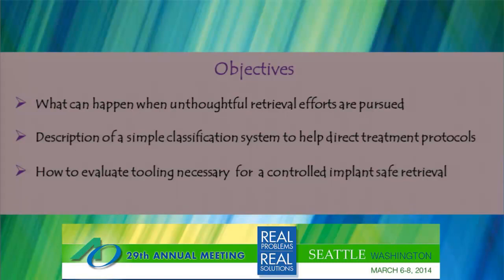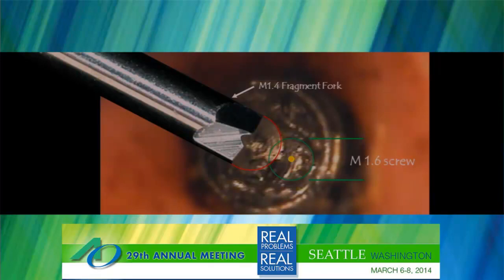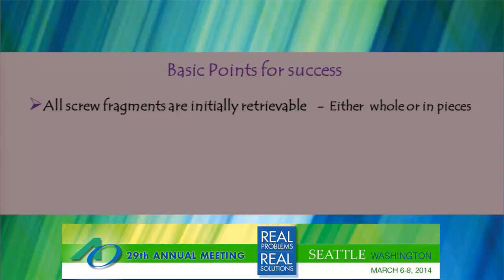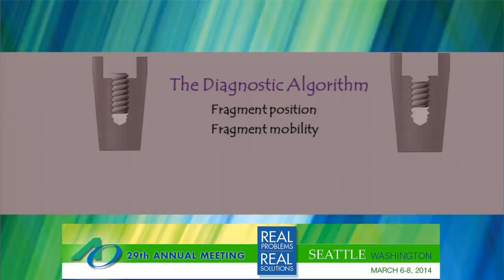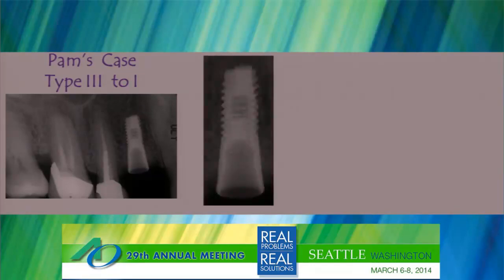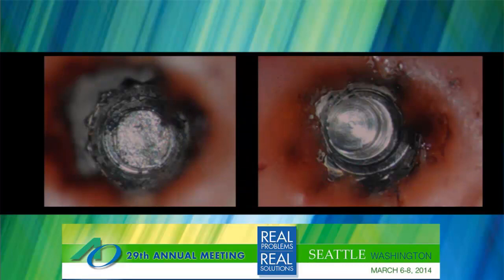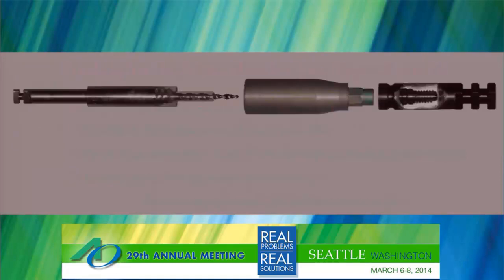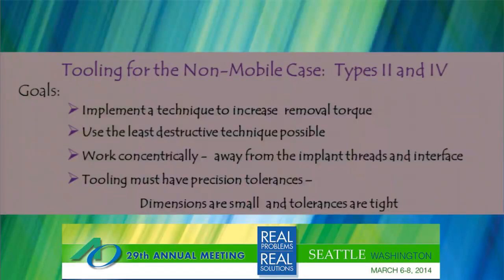Fixing Component Failure and Fracture | Mastrovich Dental - Implant Mechanical Rescue (IMR)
Fixing Component Failure and Fracture by Charles Mastrovich D.D.S. of Mastrovich Dental - Implant Mechanical Rescue (IMR).